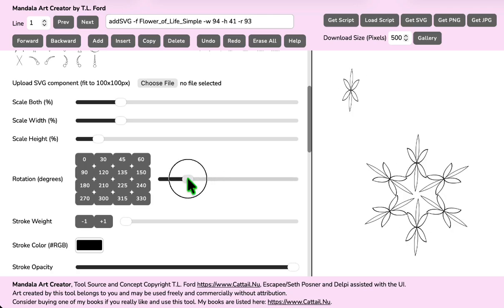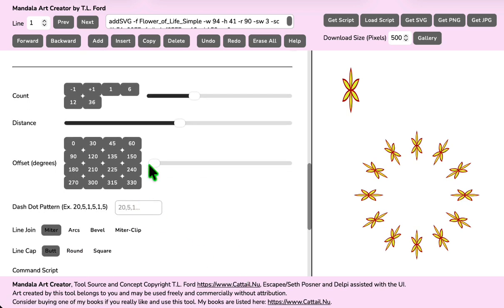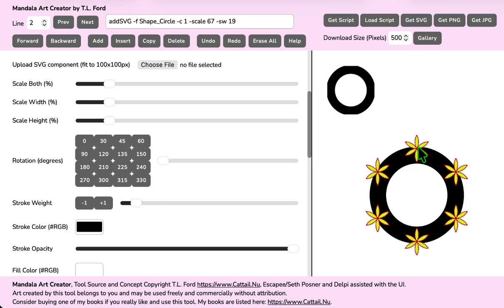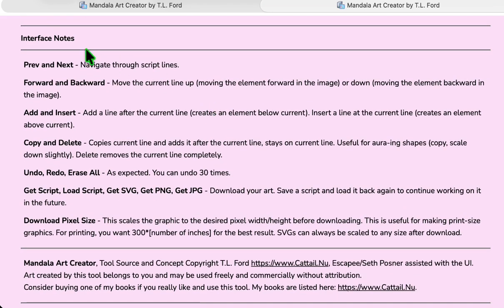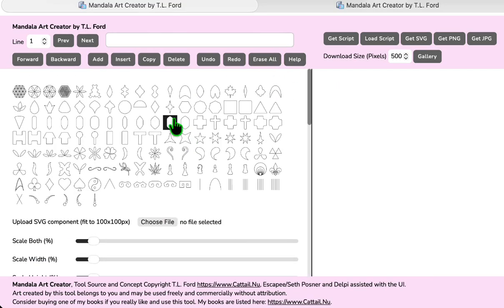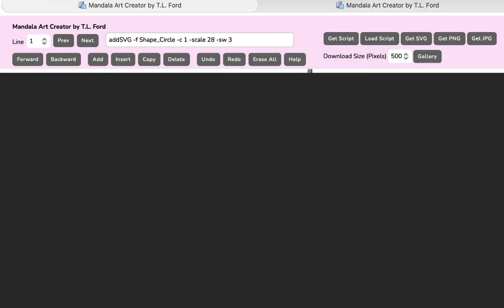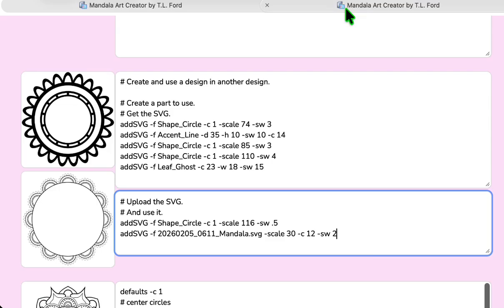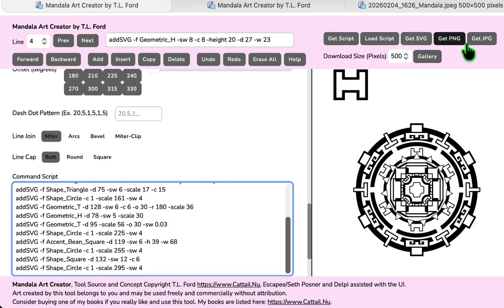Mandala Art Creator by T. L. Ford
- A web app that lets you create beautiful mandala art designs which you can then download as SVG, PNG, or JPG and use in your own projects.